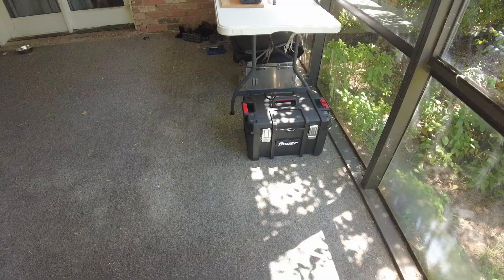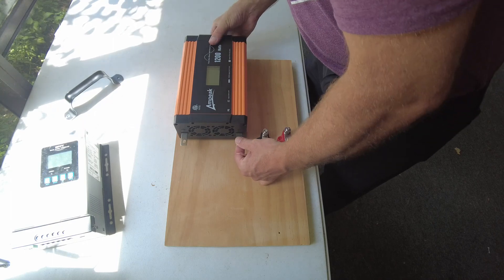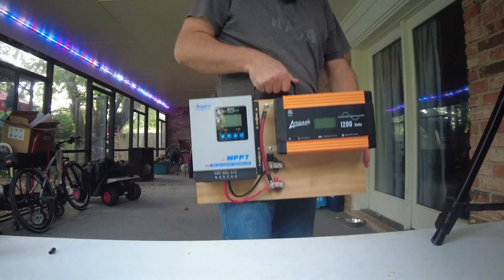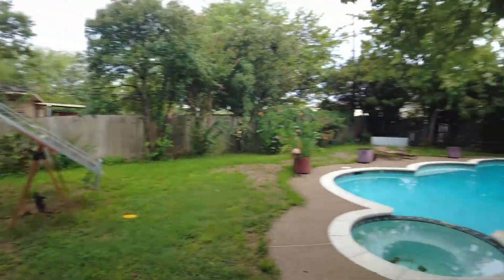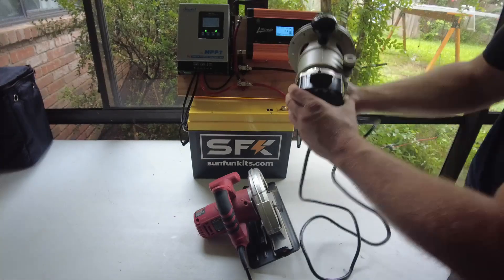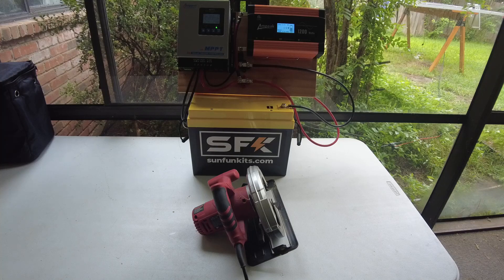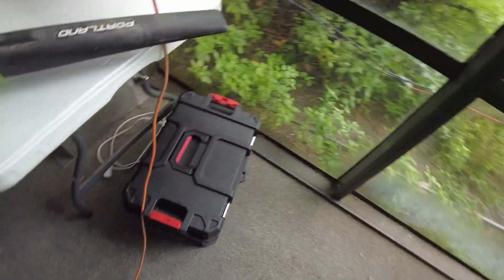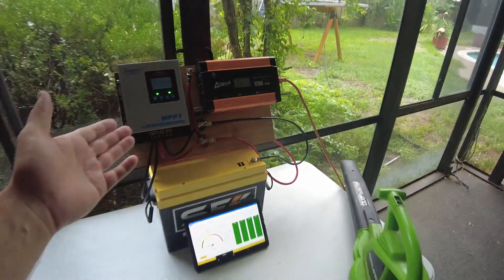Easy DIY Solar Generator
In this video we build a super simple DIY solar generator power station

Ampinv 40a MPPT solar charge controller
Ampeak 1200W Pure Sine Wave Inverter
Bus Bar terminals
Hammer Crimper tool
Copper Wire Terminal Lugs
4awg Wire
125A Fuse